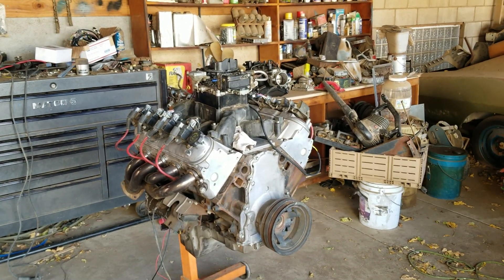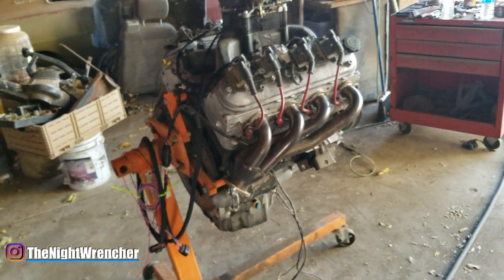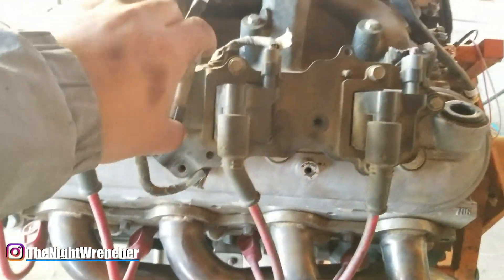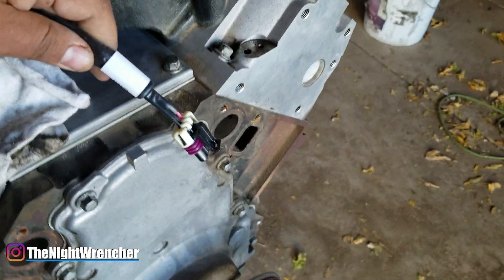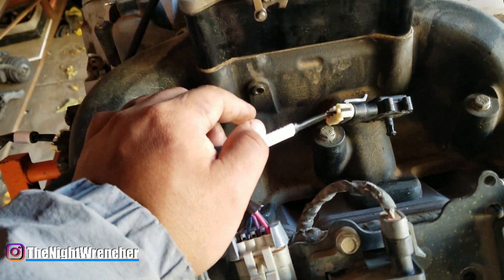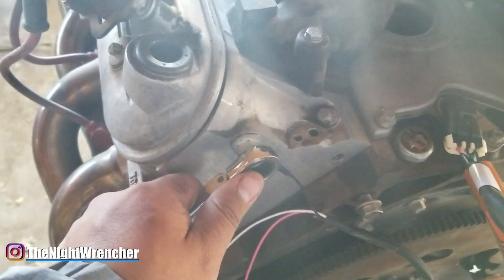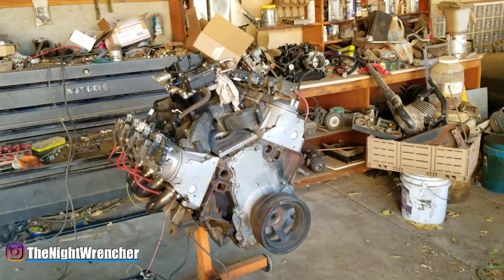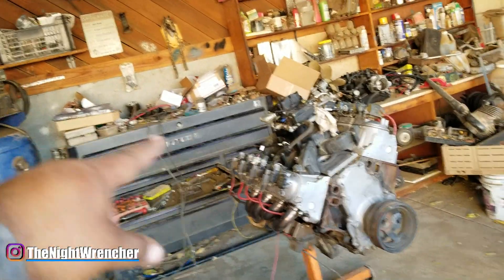Daytona Sensors Smart Spark LS Set Up And Install on Gen 3 Truck 4.8 5.3 6.0 Carbureted LS | SSLS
Finally the video that we've all been waiting for! the official run and install of the Smart spark LS ignition system on a iron block truck LS with a rear mounted cam sensor. The verdict is that the SSLS WILL RUN the gen 3 truck stuff but will have an extended start time or no start in some cases. for now I will be dealing with the extended start time while I assemble the rest of my parts for the front cam sensor conversion.

MSD 6014 VS Daytona Sensors Smart Spark LS FULL COMPARISON | Carb LS | Carbureted LS
Today We will be going through all the pros and cons of the Smart Spark LS ignition module made by Daytona Sensors and the more well known 6014 ignition box made by MSD. Although the 2 boxes are very similar and share several features, the strength of each box comes in the form of the differences between them. This took a lot of time and research to make so I hope you guys enjoy the video and decide for yourselves what you should run on your carbureted ls swap.

Another Failing MSD 6014, This Is Why I'm Switching | Carbureted LS | MSD Ignition

DIAGNOSING A BAD MSD 6014- Step By Step Troubleshooting | Carbed LS | Carb LS Swap

After a good year of running my Carbed 5.3, the MSD 6014 that I had installed in may of 2019 finally gave out and I as super mad. I don't even think the carbureted ls ran for more than 10k miles before the MSD box gave up. When people do LS swaps, they do them in hopes to gain what they don't have in their original engine, in this particular case, reliability. Since I daily drive my truck every single day, I need a bullet proof set up so when this MSD box gave out, I got on the phone with their tech line and had them send me out another one. Carb ls conversions are supposed to be easy to work on and straight forward, but if the quality of aftermarket parts make the process of installing a holley carb or demon carb difficult, then what is the point?

Today I'll be showing you guys how to set up your MSD modules so you can get your LS swap project running! Any questions feel free to write them down below! These instructions should work for any MSD Box models 6010, 6012 and 6014. The main difference between them(as far as I know) is that the 6010 and 6012 take specific reluctor teeth to work and the 6014 auto detects and adjusts. Price wise they're almost the same, but the 6014 is a bit more expensive. Hopefully this will get your Carbed ls swap running! The Carb I'm using on the LS is a Holley 600 Vac Secondary. Manifold is a Holley dual plane manifold. This set up is a 1975 Dodge D100 Body with a LM7 engine. Process for an LQ4 and LR4 will be the same for you ls carb swap!

Holley HLY-300-130 Dual Plane Intake Manifold- Went with the dual plane for more TQ at low RPMS, the Edelbrock one looks almost the same, but I wanted mine to say Holley lol.
Cathedral Port